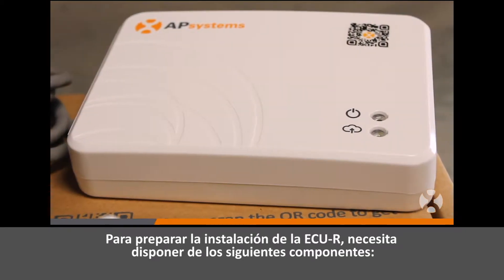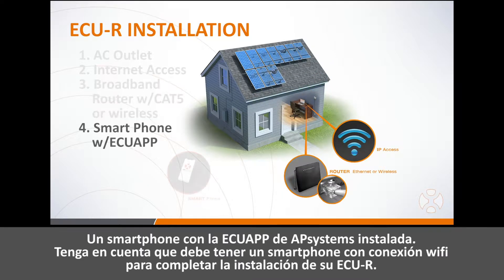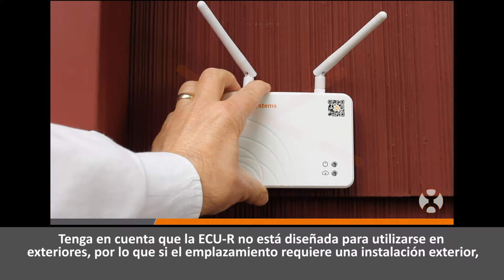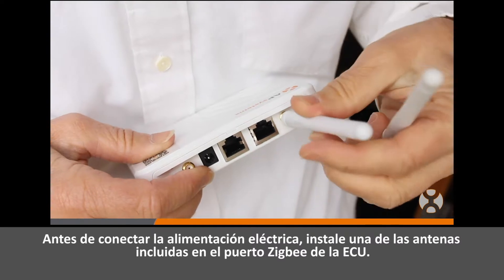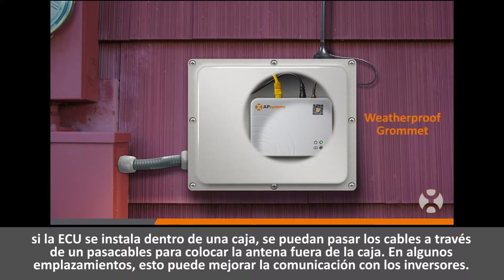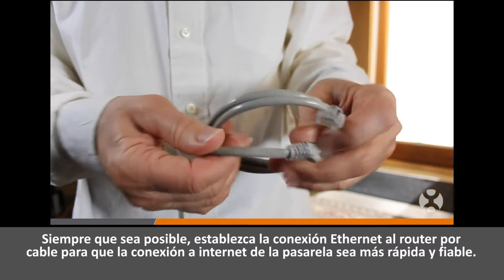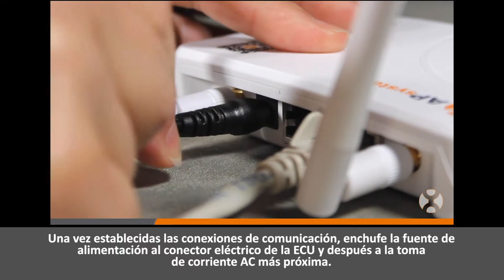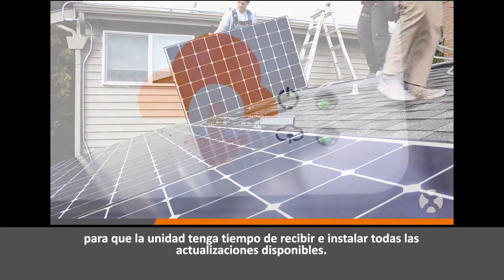03 ECU Install || ECU R || SPANISH